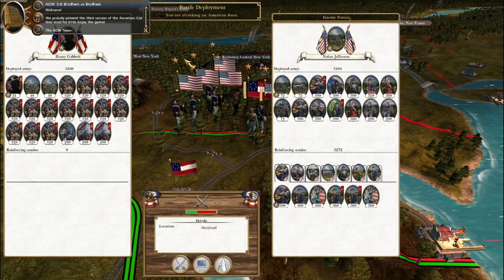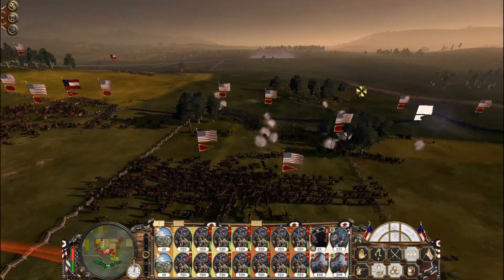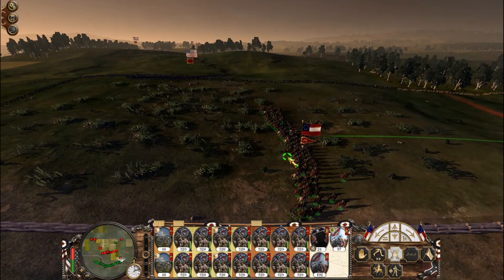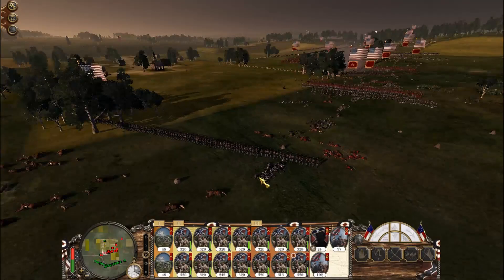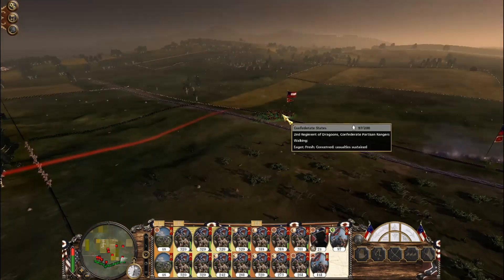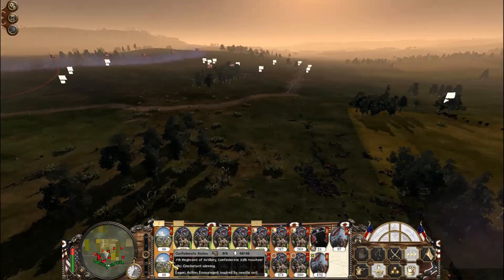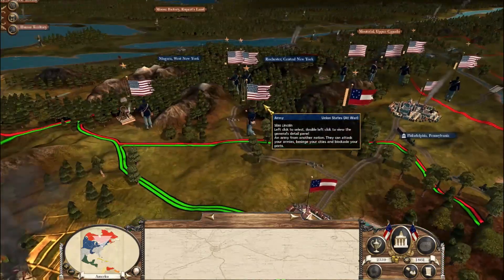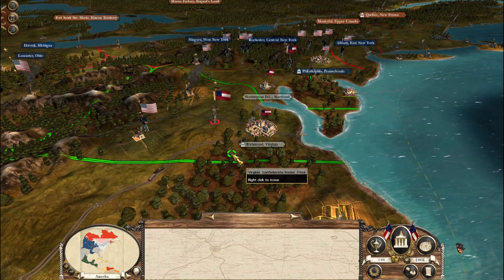American Civil War Mod